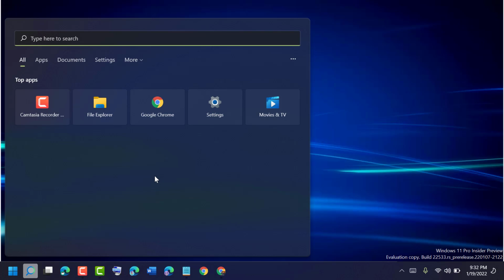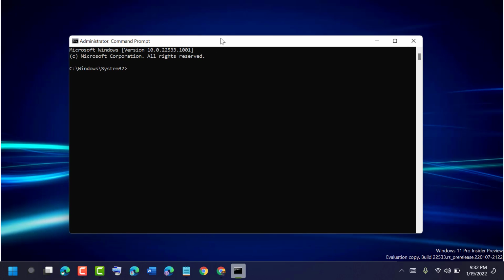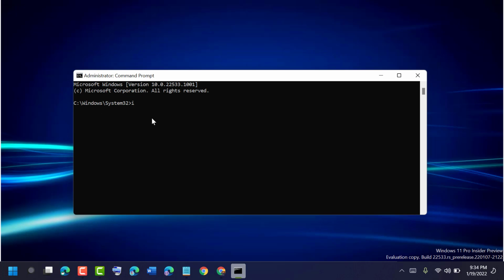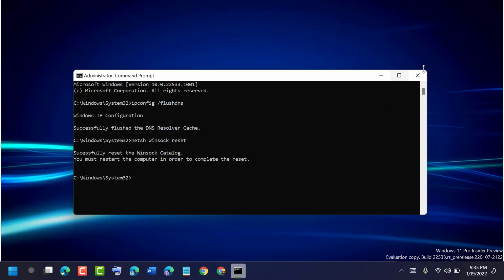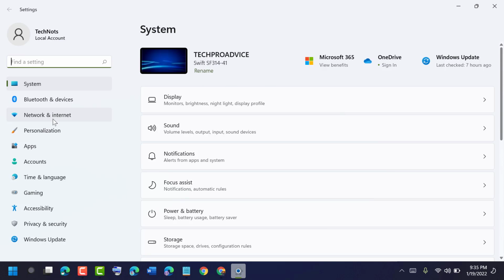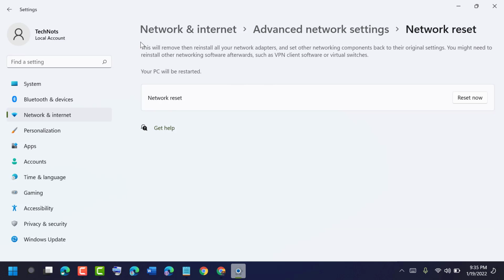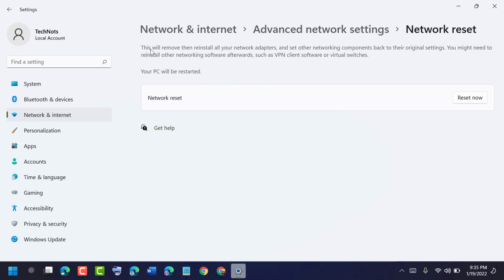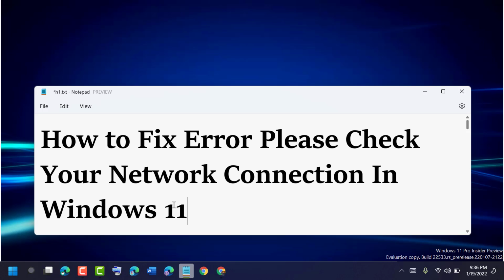How to Fix Error Please Check Your Network Connection In Windows 11